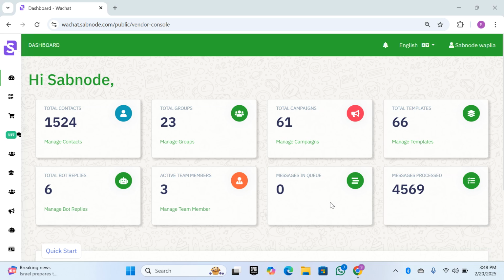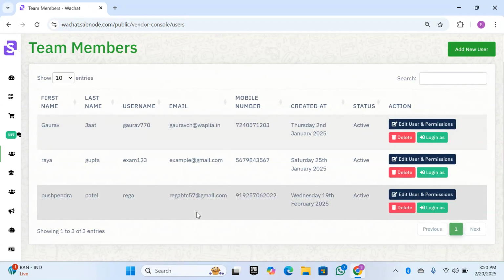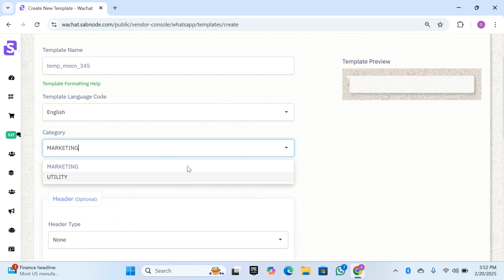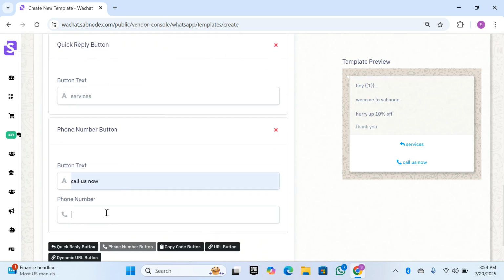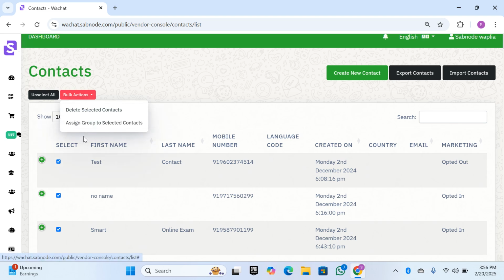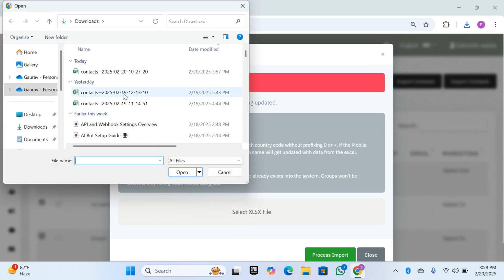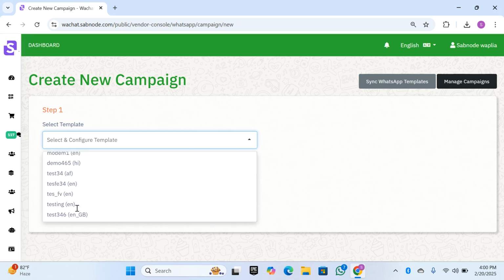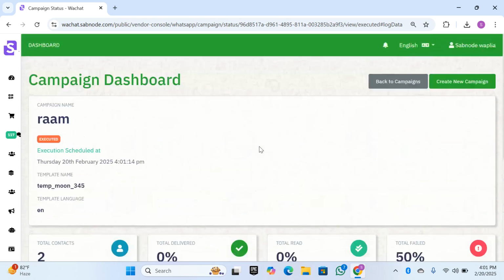Understanding Our Watch Ad Benefits 📈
Unlock the full potential of your marketing strategy with Sabnode – your all-in-one AI-powered platform designed to simplify and supercharge your business growth! 🚀 Whether you’re a small business owner or a marketer looking to automate your campaigns, Sabnode has everything you need to drive conversions, reduce costs, and save valuable time.

With Sabnode, you get access to a suite of powerful tools that streamline and elevate every aspect of your marketing strategy. Our AI-driven platform offers a comprehensive solution for automating your workflows, including WhatsApp Marketing Cloud API, Email and SMS Marketing, Social Media Automation, and much more.

But that’s not all – Sabnode also includes innovative tools like a CRM system to manage customer relationships, a link shortener for easy tracking, and a bio links builder to optimize your social media profiles. Need a business card or a personalized website? Sabnode has you covered with our Business Card Builder and Website Builder. We even offer AI content, image, and video generation to enhance your creative campaigns without the hassle.

✨ Features You’ll Love:

    WhatsApp Marketing Cloud API for direct customer engagement
    Email & SMS Marketing to automate your outreach
    Social Media Automation to boost your online presence
    CRM to build and manage customer relationships
    Link Shortener to track and optimize your links
    Bio Links Builder for all your social media profiles
    Business Card Builder and Website Builder for professional branding
    AI Content generation to create unique marketing materials
    Image & Video Generator to produce visual content effortlessly

💥 Why Choose Sabnode?

    All-in-one platform to simplify your marketing
    AI-powered tools to optimize every aspect of your campaigns
    Save time and reduce expenses with fully automated processes
    Easily manage and engage your audience across multiple channels

Don’t miss out on the future of marketing! Start today with Sabnode and revolutionize your business with ease.